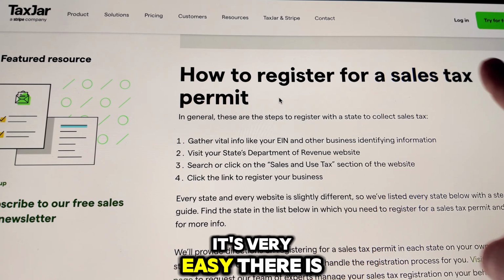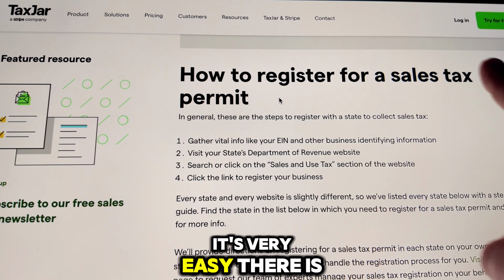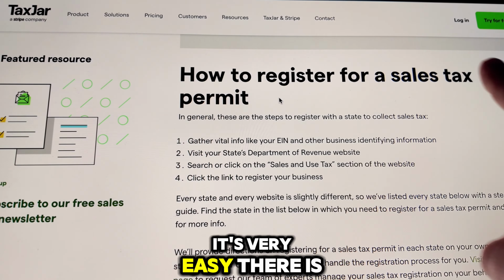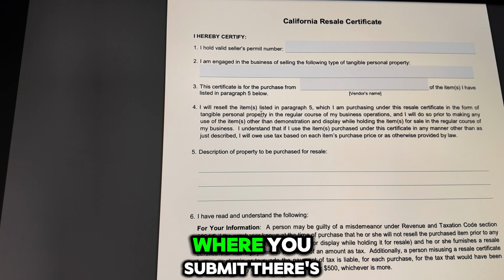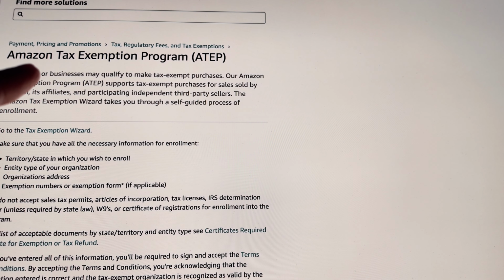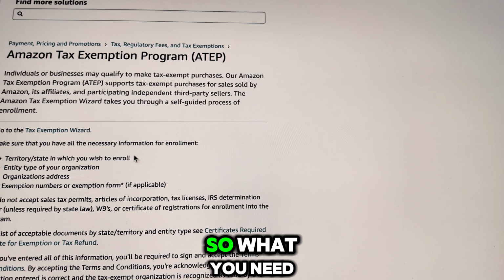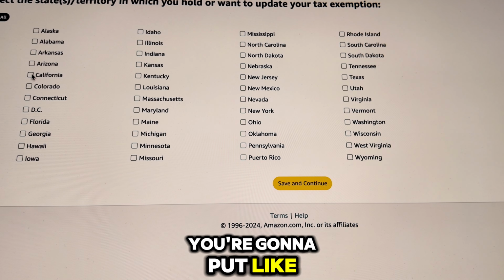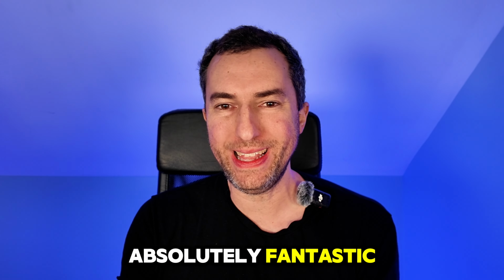How To Pay $0 Sales Tax and Get Tax Exempt On All Your Online Arbitrage & Retail Arbitrage Purchases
Today's Video:

Today's video will increase your profit margin by 7.5% on average.

It's a MUST WATCH.

I show you my FULL LIST of RETAILERS I'm personally TAX EXEMPT with.

That means...I pay NO sales tax on all my purchases.

The best part? Most tax exemptions will also allow you to make $0 sales tax purchases in-store.

Sales tax is a BIG DEAL.

You will NOT BE ABLE TO COMPETE with sellers that purchase the same item and DO have a sales tax exemption.

And, you're leaving MONEY ON THE TABLE. Why?

The process is SO EASY.

And I give you a FULL TUTORIAL.

Make sure to see my 2 IMPORTANT TIPS on how to NOT MISUSE, at the end of the video.

👨 About Me 👨